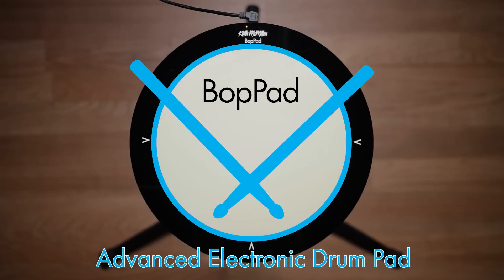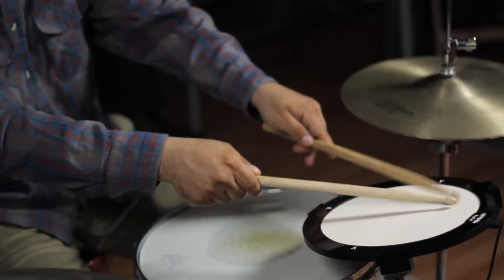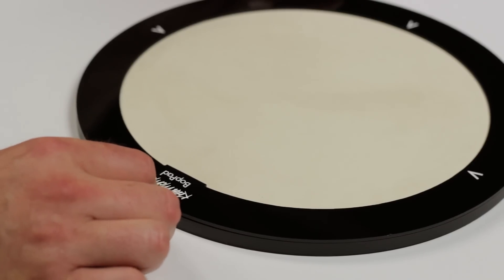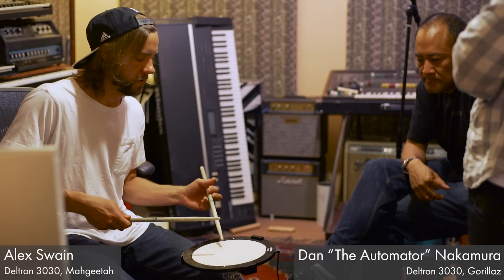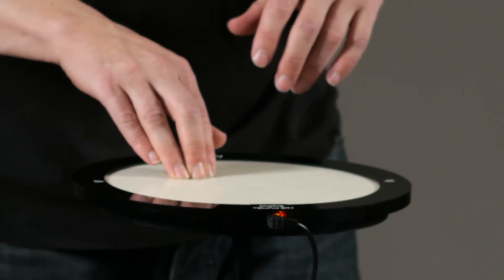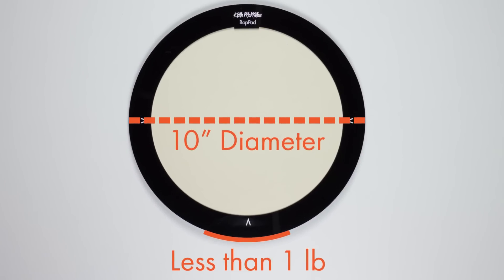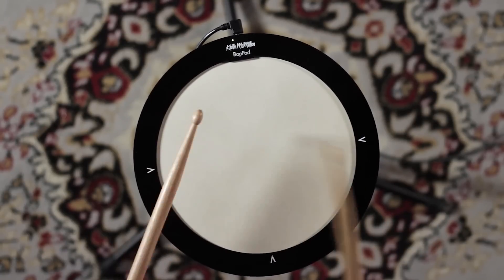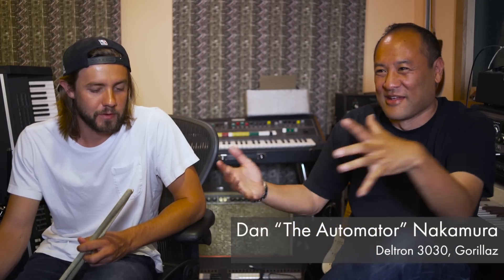BopPad Kickstarter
Kickstarter Video for BopPad, the Smart Fabric Drum Pad from Keith McMillen Instruments.